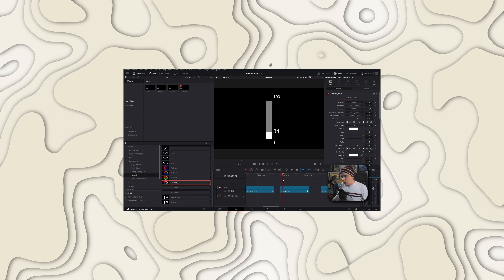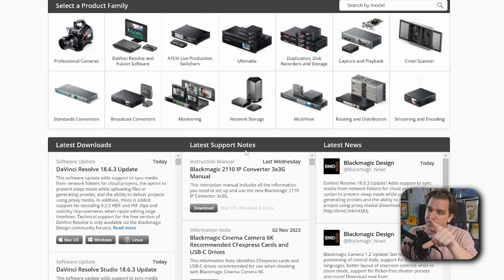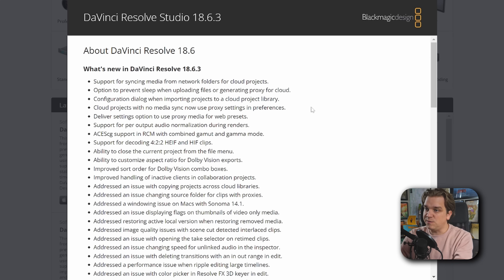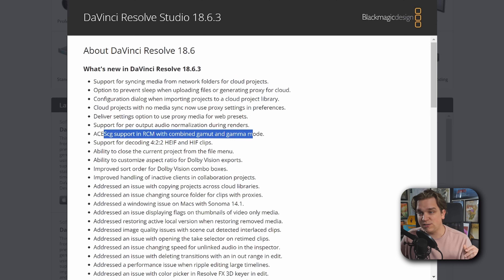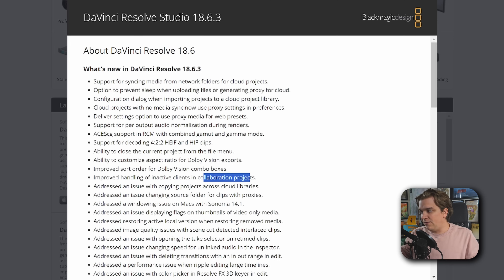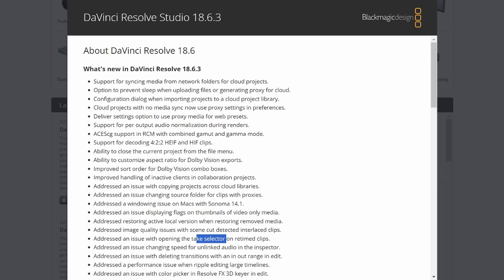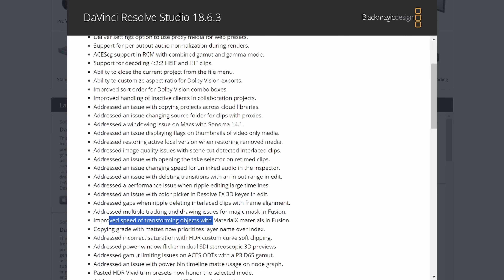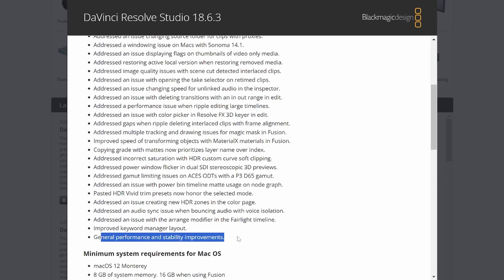DaVinci Resolve 18.6.3 Update Notes - Bug Fixes!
DaVinci Resolve 18.6.3 is here and has some great bug fixes and minor updates! let's check out the update notes.